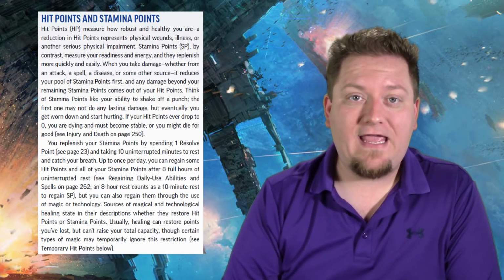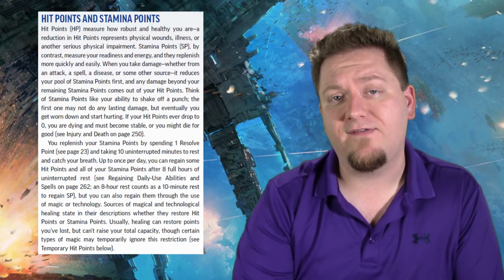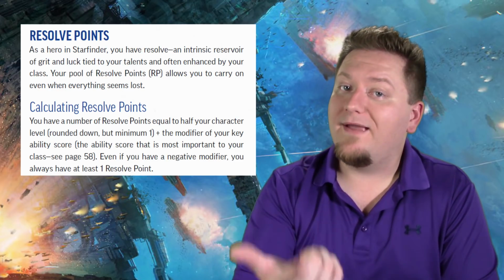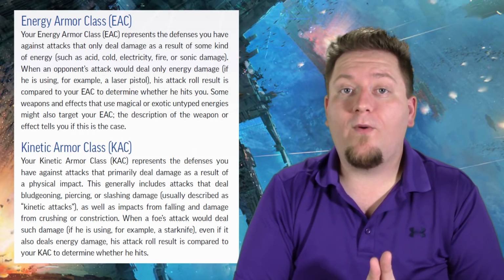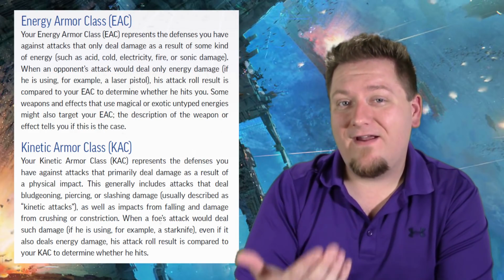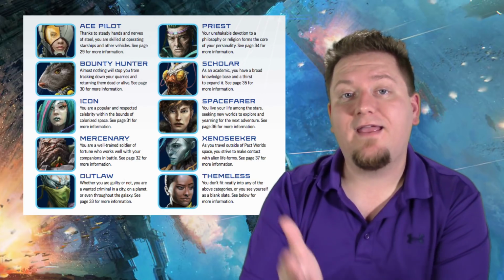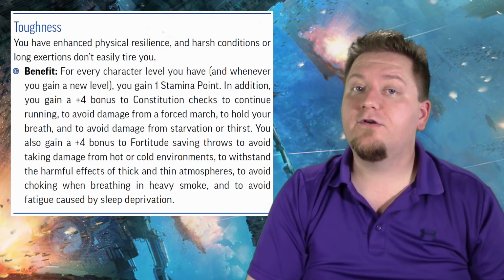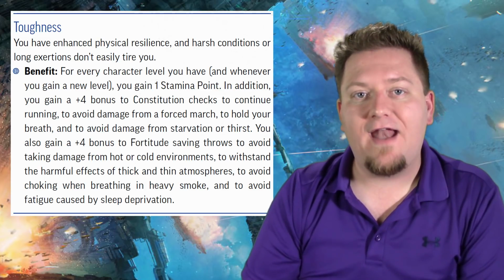Starfinder Basics: Fast Start & Introduction | How to Play Starfinder | Taking20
Welcome to Starfinder! In this video, I discuss the Starfinder Basics, like Stamina, Resolve, Feats, New Skills, and what to expect if coming over from Dungeons and Dragons 5e or Pathfinder. This video is one of many I'll be releasing to help you get a jump start on how to play Starfinder. So if you're looking for a place to find all you Starfinder guides, I've got you covered.

GRAB YOUR STARFINDER DISCOUNTS HERE!

Then I'll be releasing additional Starfinder Content over the next few weeks covering a range of topics.

Also be sure to catch me every Wednesday in Save or Dice over on Twitch along with some awesome fellow content creators, Nerdarchy, Web DM & DawnforgedCast!

PRODUCED BY:
Vectner
Nicolas Ezeyza-Alvear
SuperPanda

Philip Thompson, Cody Auter, Scott Devos, Steffen Litzinger, Shane, Brandon H., Chris Knorr, & the rest of the Taking20 Patron Community!